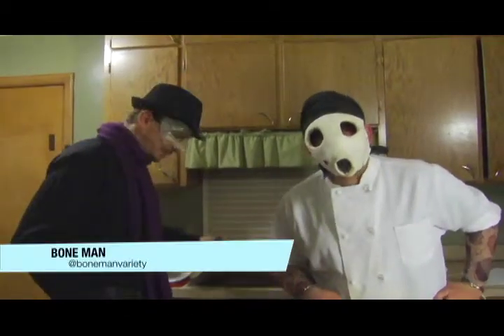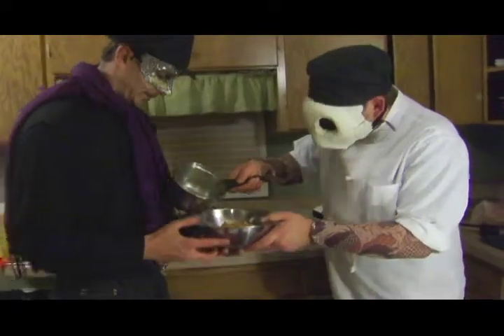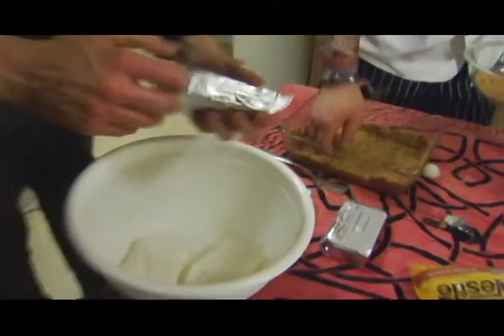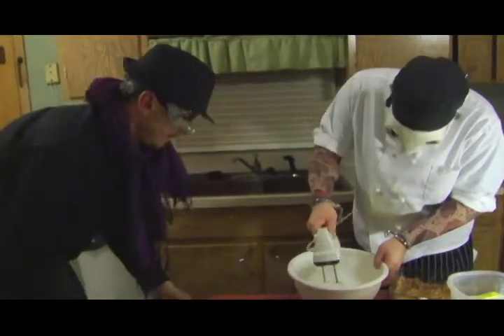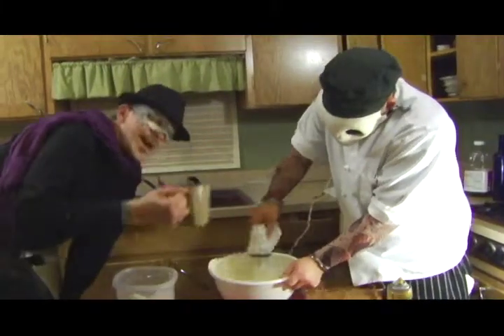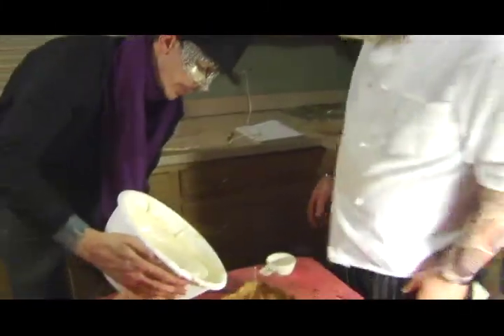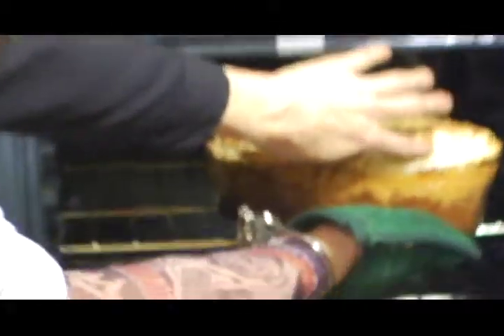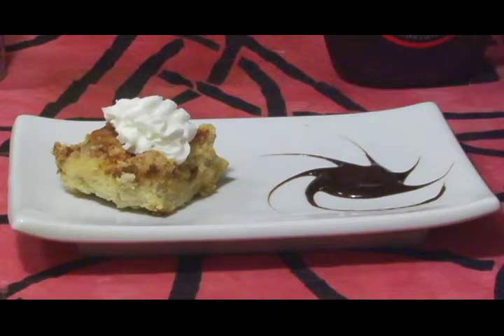Bone Appetit: Irish Cream Butterscotch Cheese Cake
Watch as Bone Man and Diamond Dave walk you through another tasty recipe!

follow on twitter @bonemanvariety!